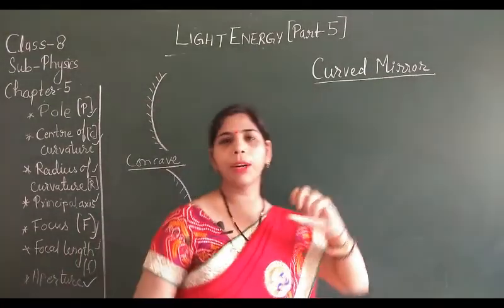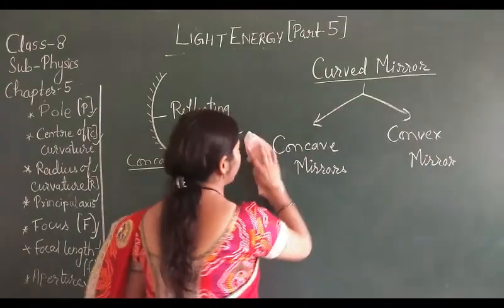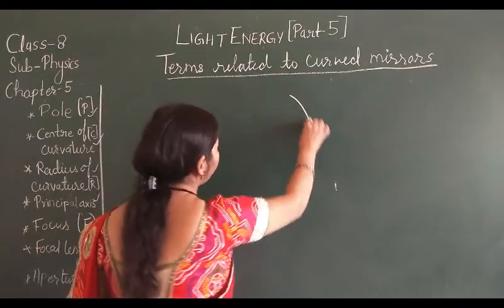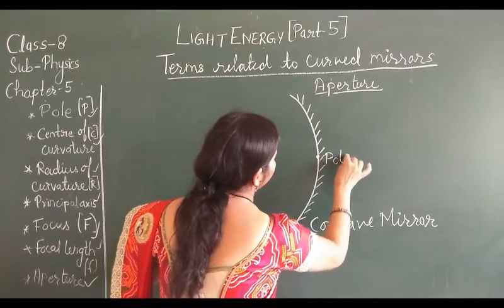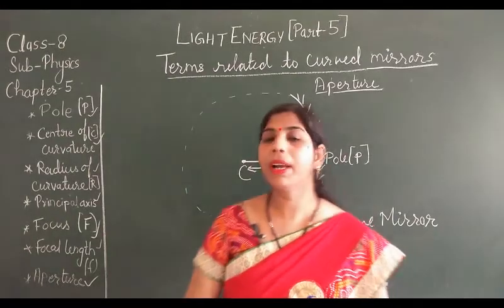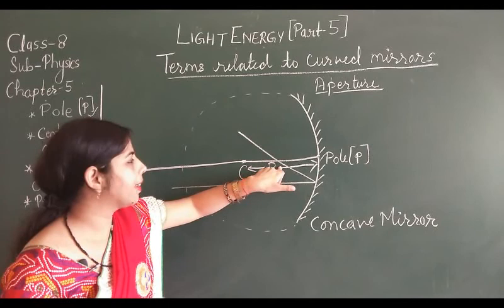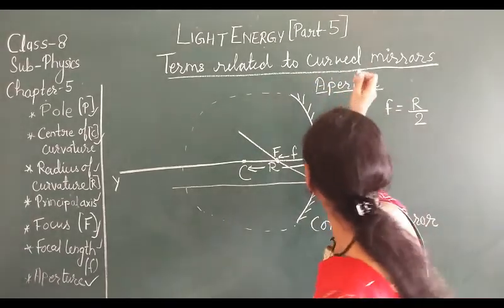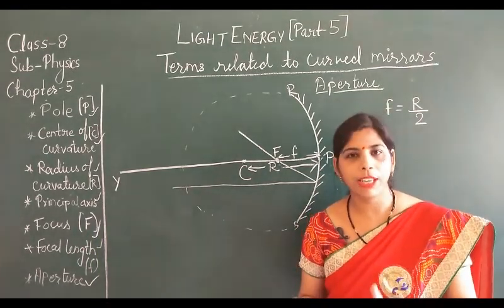class 8, sub physics, ch 5 Light Energy part 5